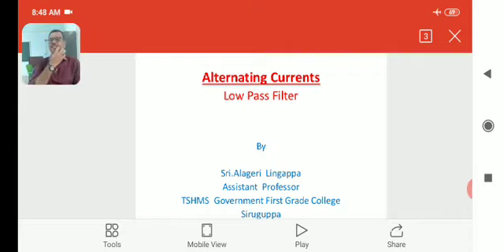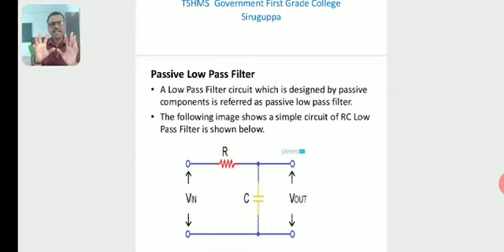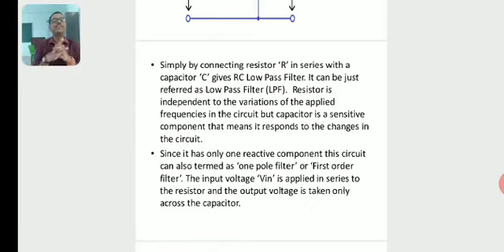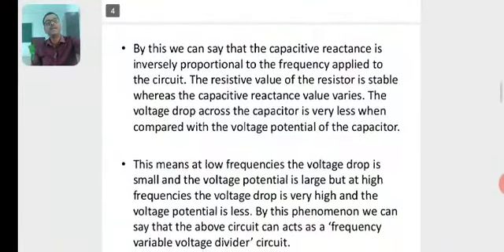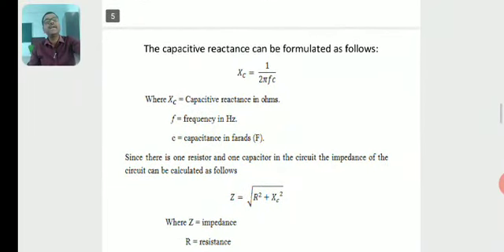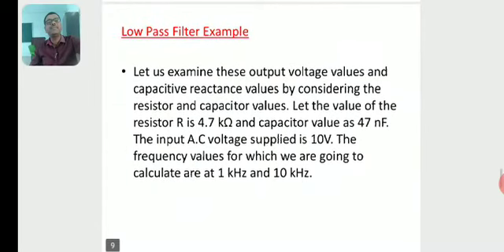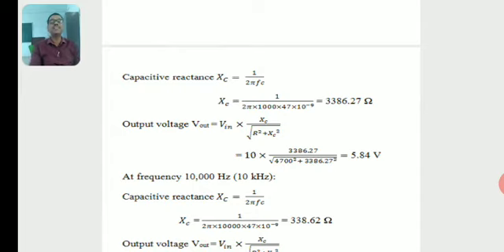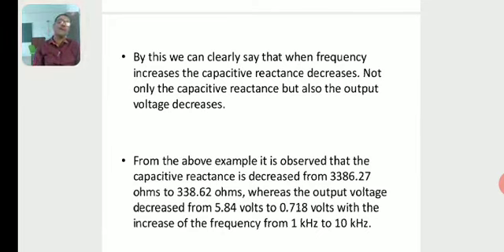Low Pass Filter